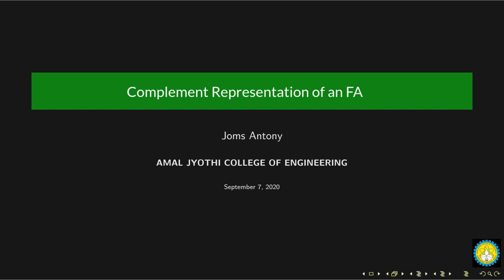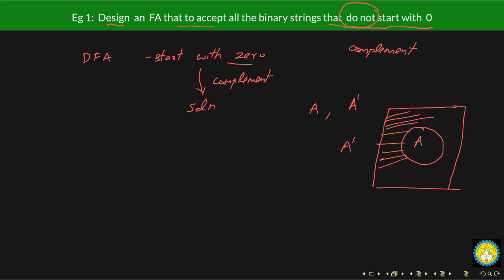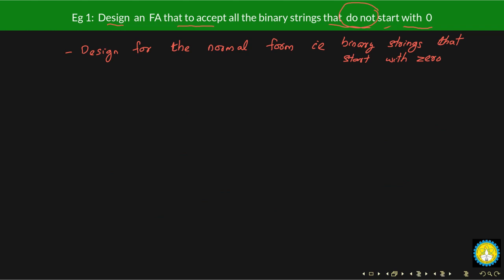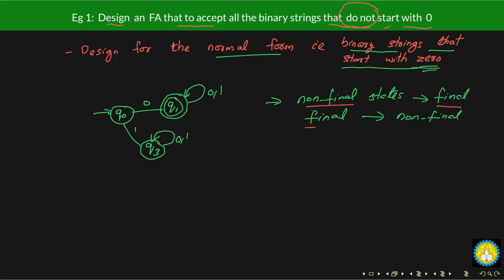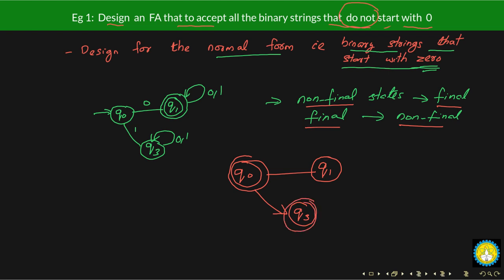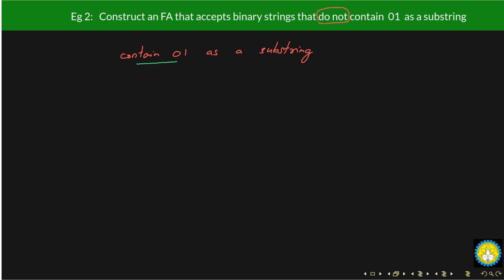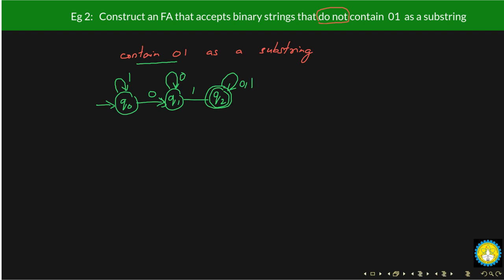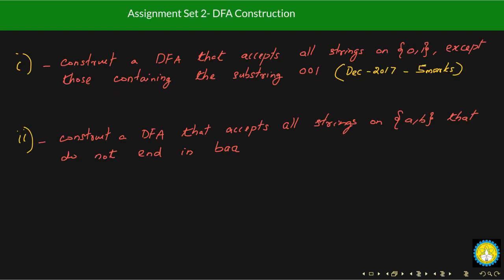Complement of a Finite Automata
This video provides an insight into how to convert the DFA of Language to the DFA of the complement of that language